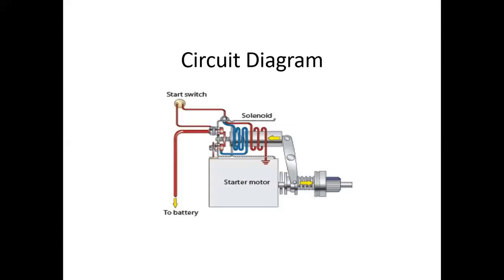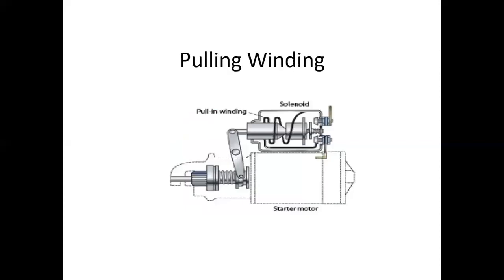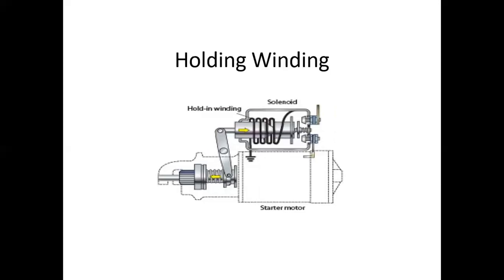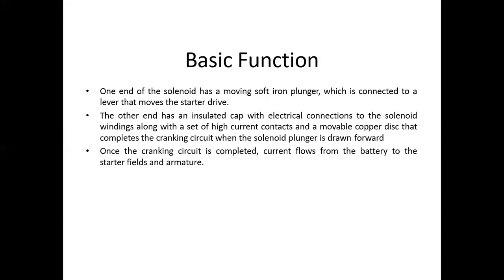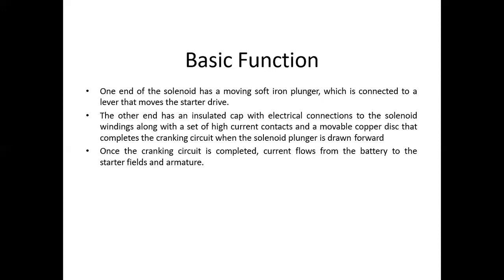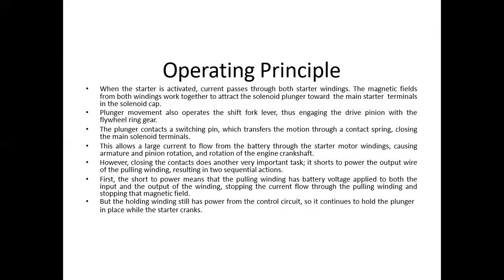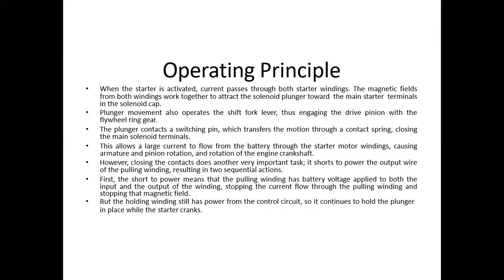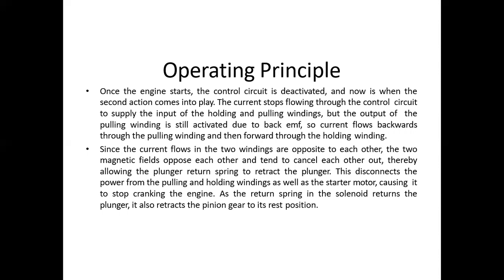MAMSE MCT AE UNIT 1 CH05